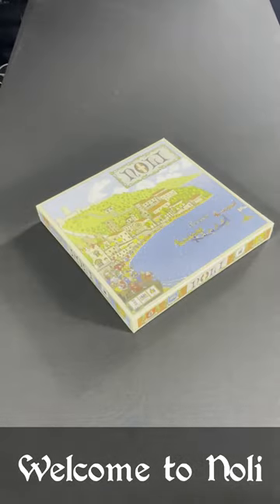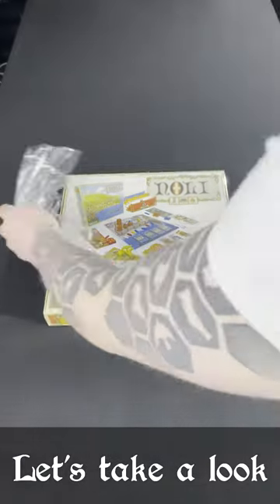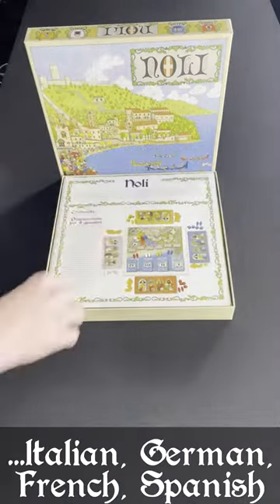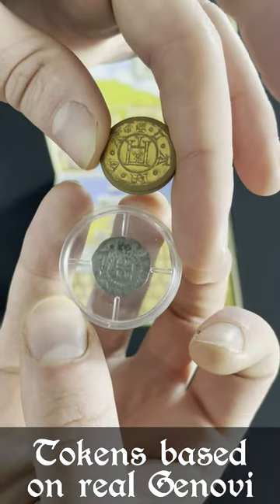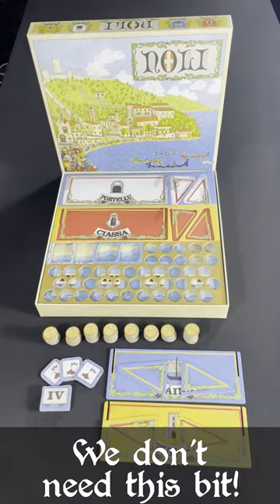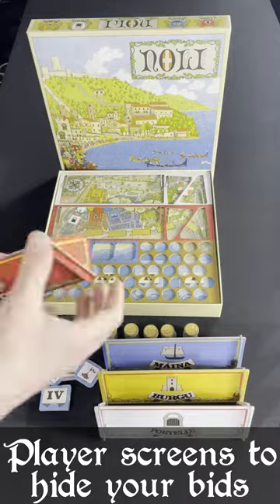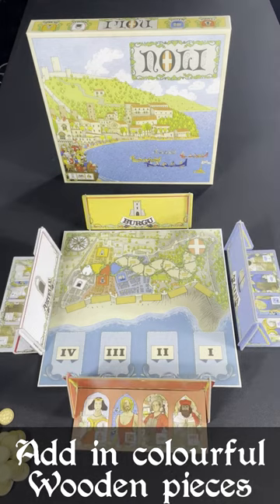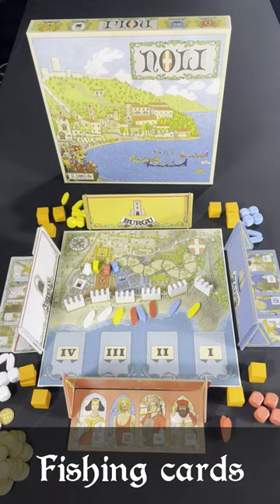Unboxing Noli!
Check out Noli, our brand new dice rolling game for all the family!
Check it out here - riverhorse.eu/product/noli/